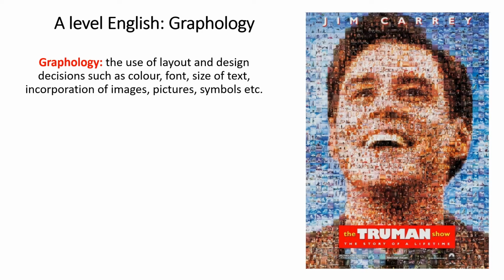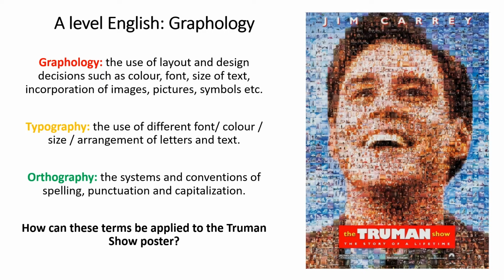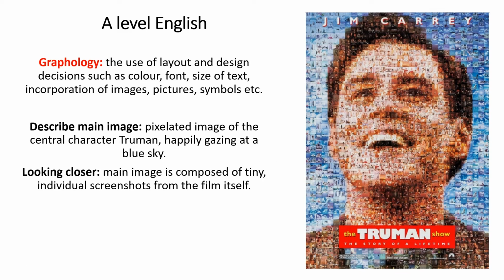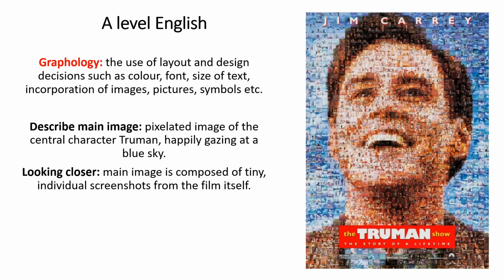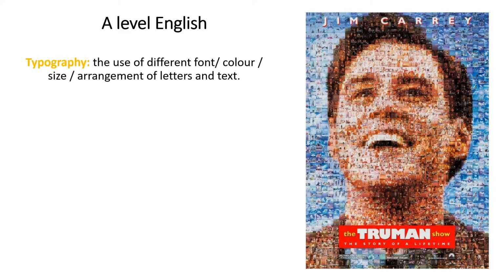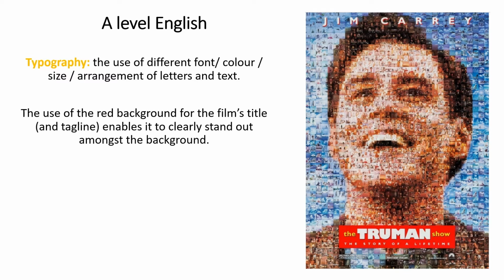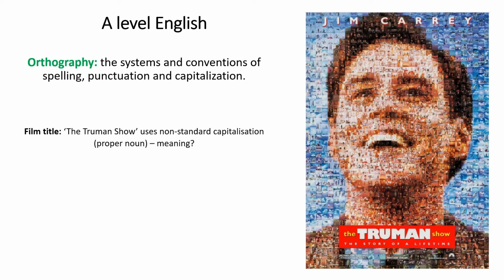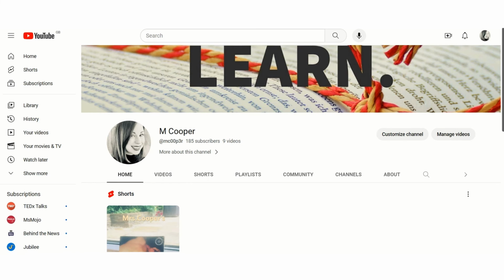Truman Show film poster analysis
Please note that the title for this video should read, A Level English - damn autocorrect :D

I hope it's useful for someone.